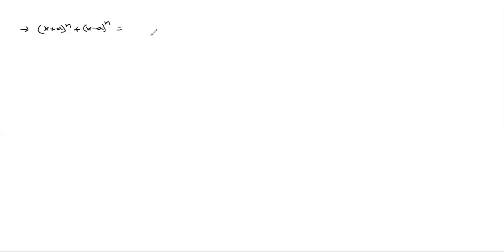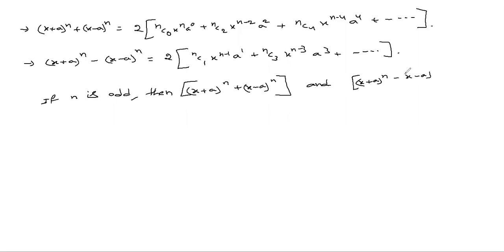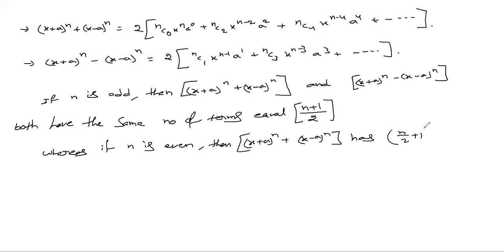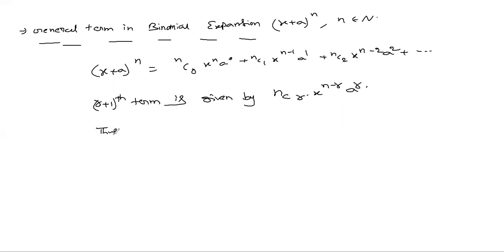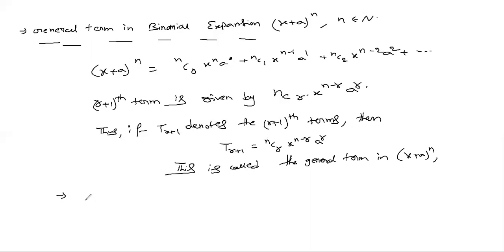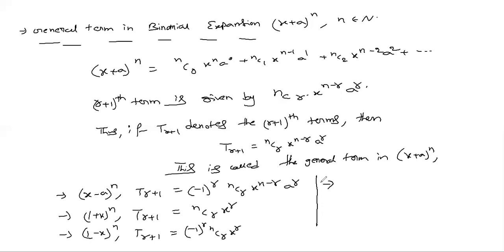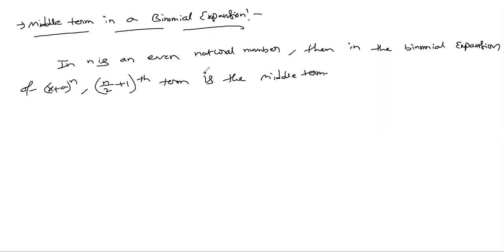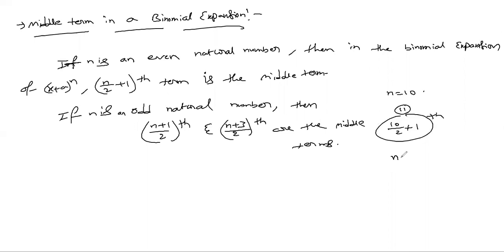binomial theorem 2